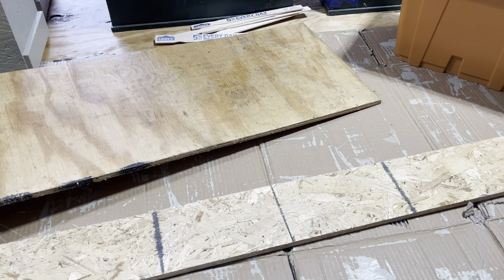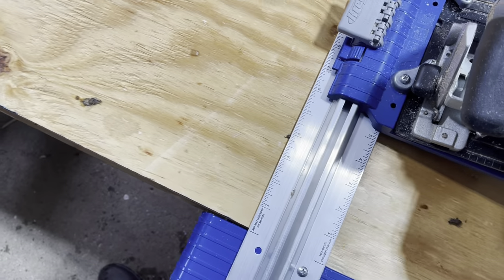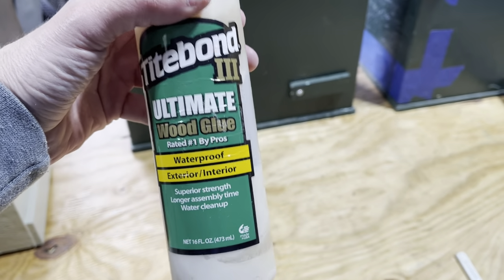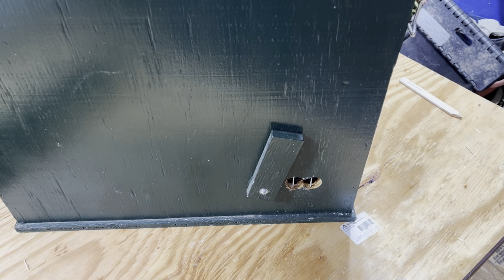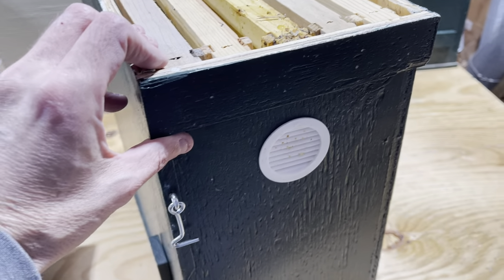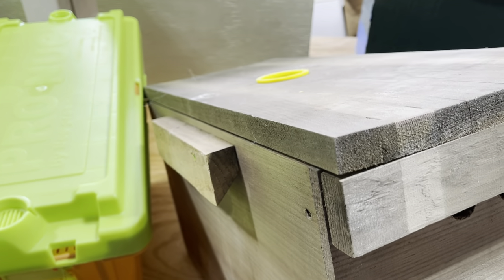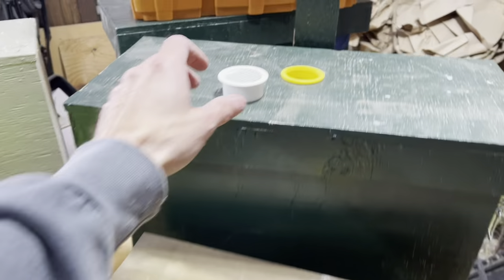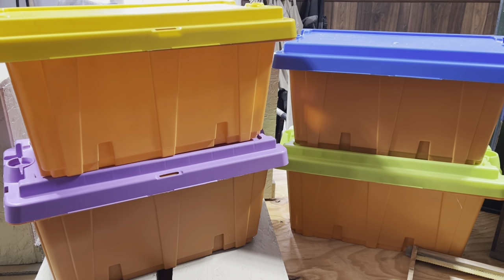Simple swarm trap build and other trap ideas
Simple swarm trap build

All measurements are with 1/2 inch OSB boards

Lid (one)
10 3/8 X 21 7/8

Lid sides (2 of each)
20 3/4 X 2
10 3/8 X 2

Bottom (one)
19 1/4 X 8 3/4

Box front and back (two)
19 1/4 X 18

Box sides (two)
7 1/2 X 17 1/4

Frame rest side guards (two)
8 1/2 X 2

2 inch holes for vents

1 inch entrance holes

1 1/2 X 5 flip door

If you wanted a tighter fitting lid then you can tighten up those measurements. I sometimes am on a ladder and the easier it is to get the lid back on the better for me.